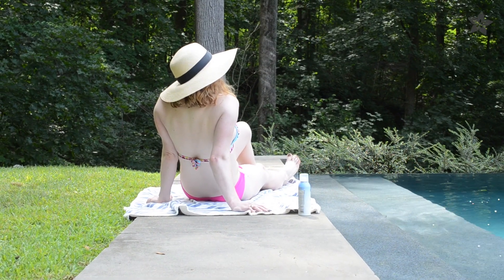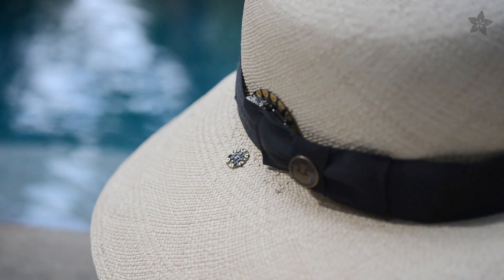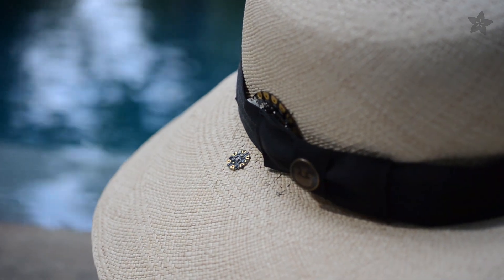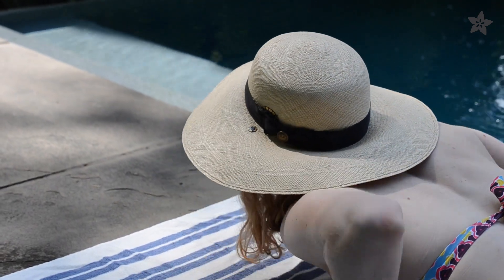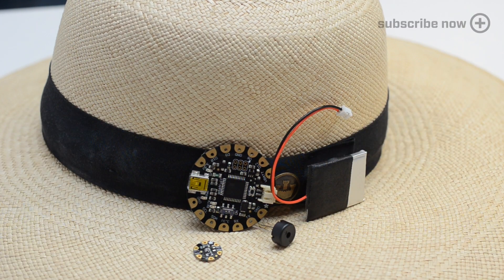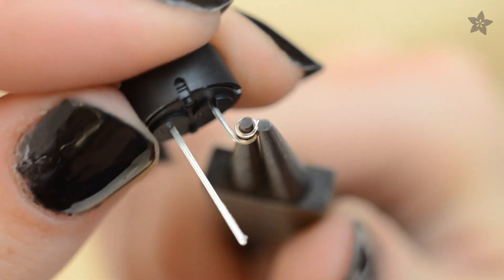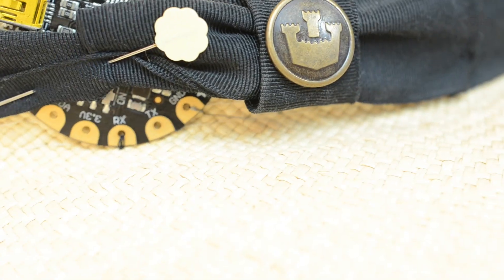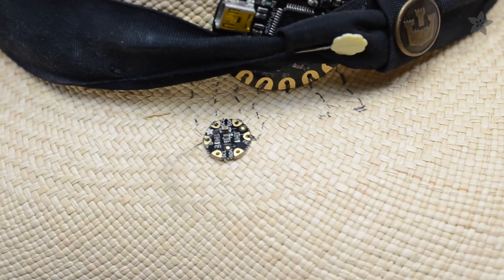Sunscreen Reminder Hat with FLORA UV Index Sensor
Becky Stern shows you how to make your own sunscreen reminder hat